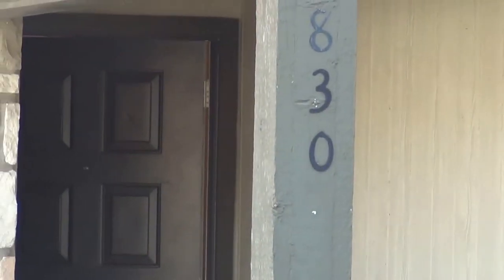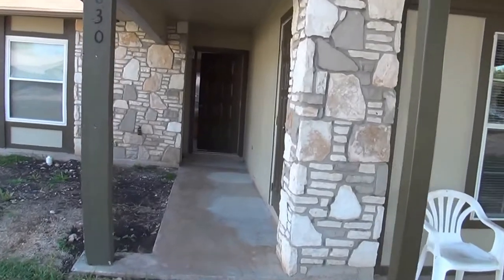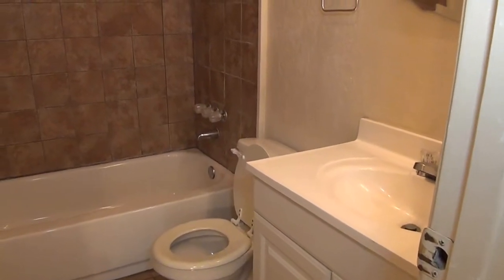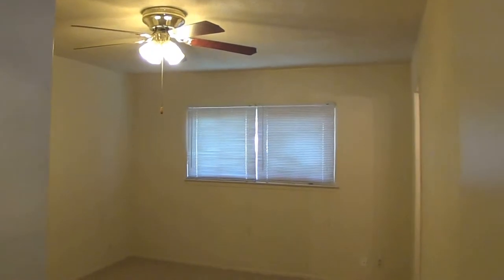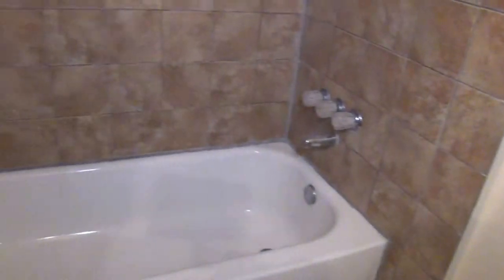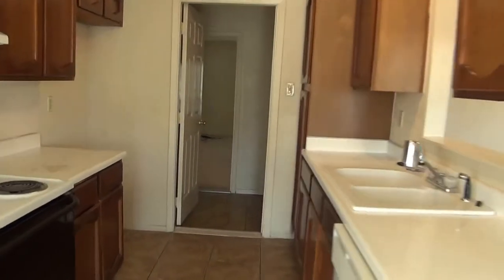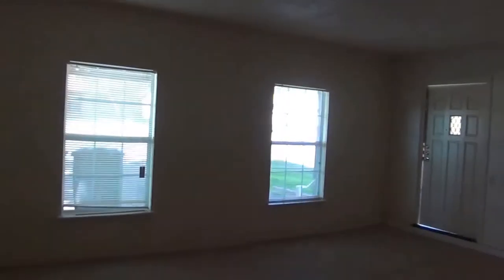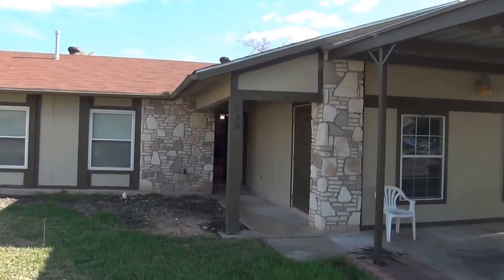"House for Rent in San Antonio" 4BR/2BA by "San Antonio Property Management"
There is no other "House for Rent in San Antonio" as lovely as 830 Blue Astor Drive, San Antonio, TX 78245! This is a very nice family home in Heritage Northwest that's sure to impress. The garage has been converted to a large master bedroom, and this increases the sq. footage of the home. Other features include:a living room with fireplace, carpets, and a large fenced backyard with a covered patio area.

7217 Bandera Rd, San Antonio, TX 78238, USA